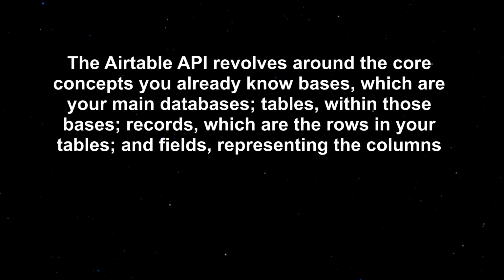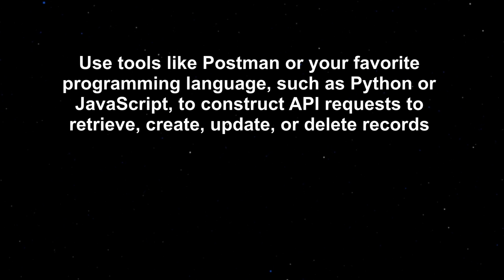How to Use Airtable API - KevinHowTo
How to Use the Airtable API: This guide provides a comprehensive introduction to interacting with the Airtable Application Programming Interface to programmatically access and manipulate your Airtable bases. Learn how to obtain your API key and understand the fundamental concepts of the Airtable API, including bases, tables, records, and fields. Understand how to make API requests using various programming languages or tools like Postman to retrieve, create, update, and delete records in your Airtable tables. Discover how to implement filtering, sorting, and pagination when querying data, as well as how to handle authentication and rate limits. The guide also covers more advanced topics such as working with attachments, formula fields, and setting up webhooks for real-time notifications of changes in your bases. This resource is essential for developers looking to integrate Airtable with other applications, automate workflows, or build custom solutions on top of their Airtable data.

00:00 Intro
00:08 Airtable API Key
00:15 Airtable Data Model
00:23 Constructing API Requests
00:30 Filtering, Sorting, and Pagination
00:37 Authentication and Rate Limits
00:42 Working with Attachments
00:46 Accessing Formula Fields
00:50 Setting up Webhooks
00:54 Integration Possibilities